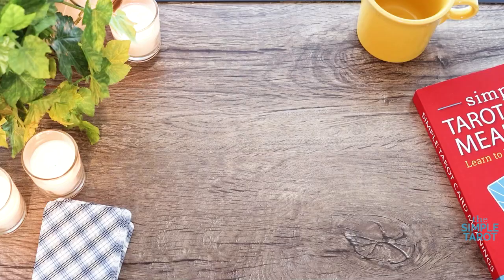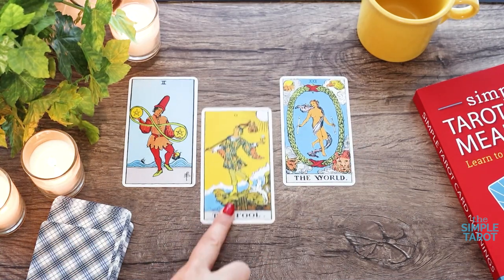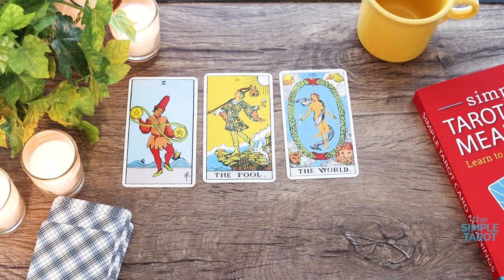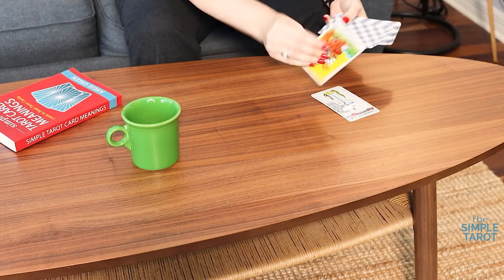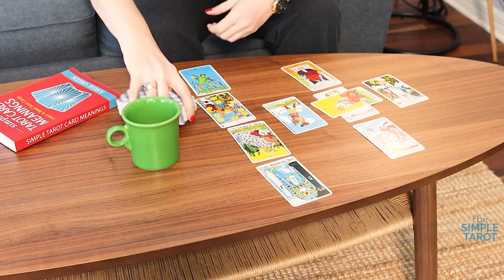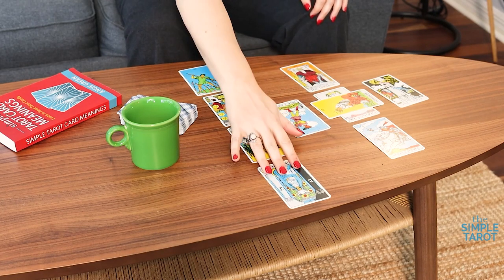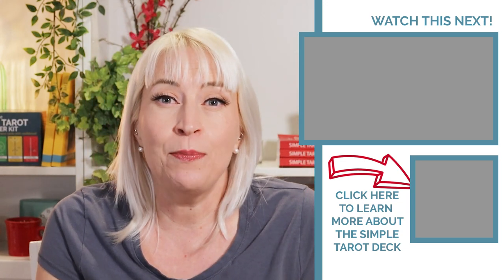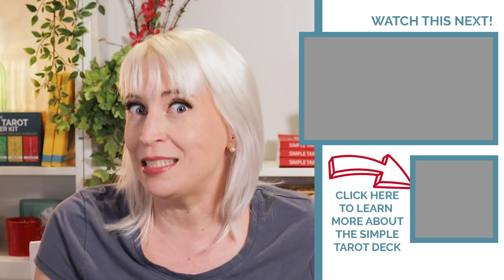Rider-Waite-Smith vs. Thoth vs. Marseille vs. Lenormand - What's the difference?